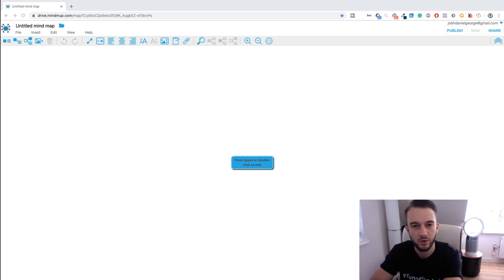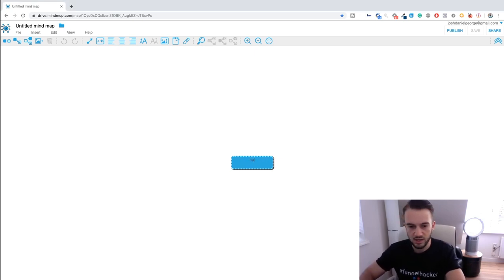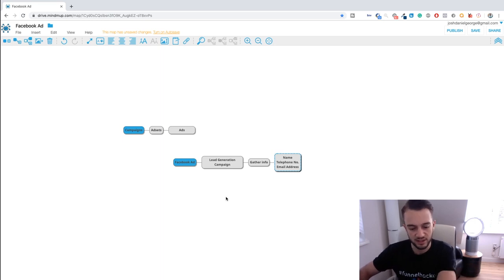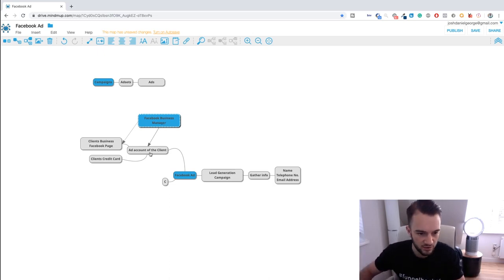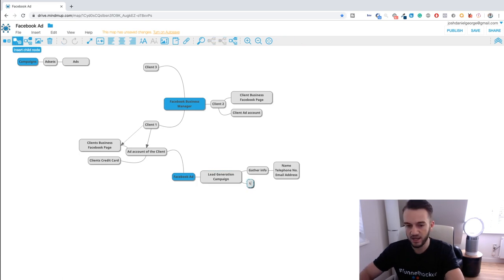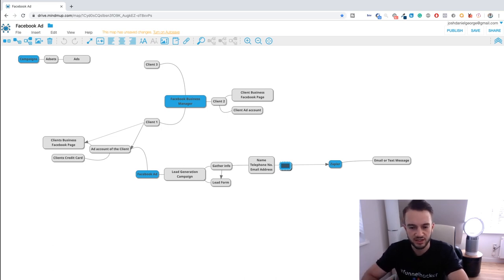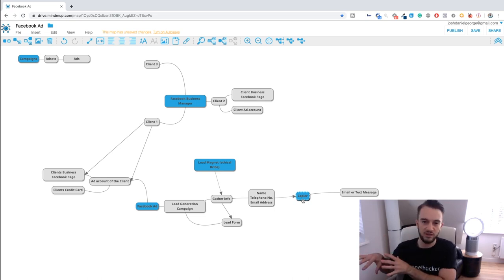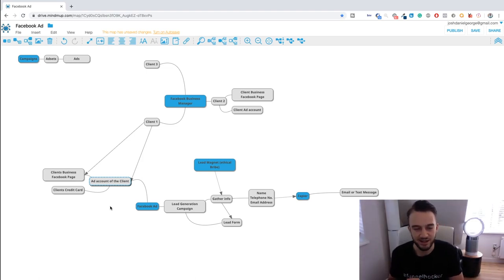FACEBOOK LEAD GENERATION ADS EXPLAINED | SMMA